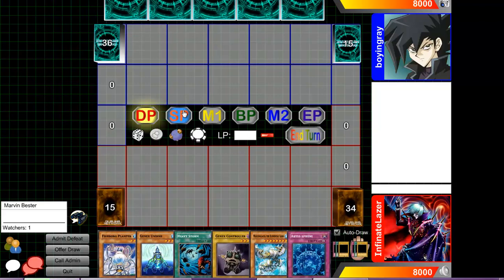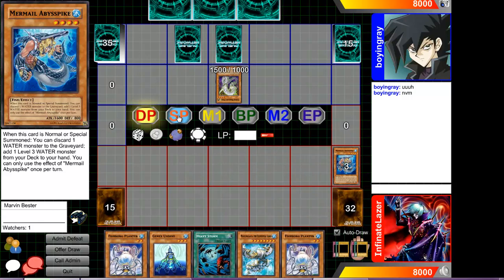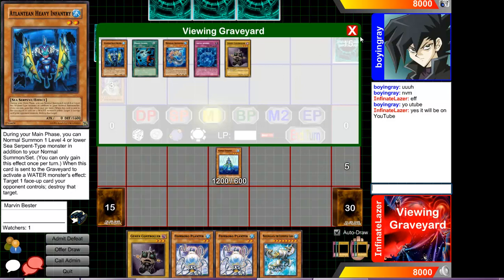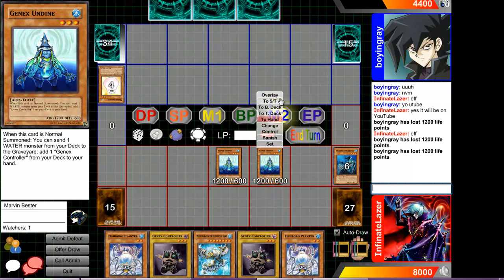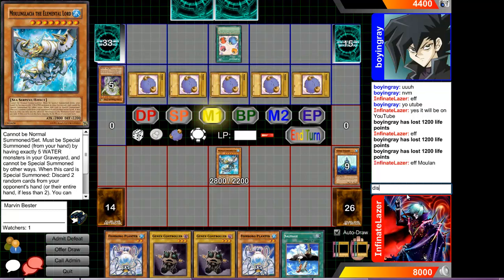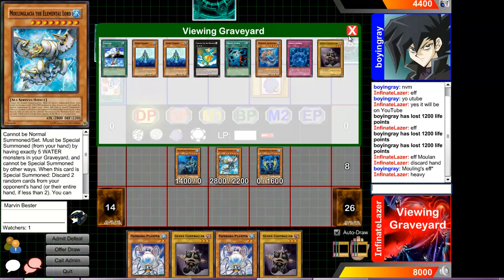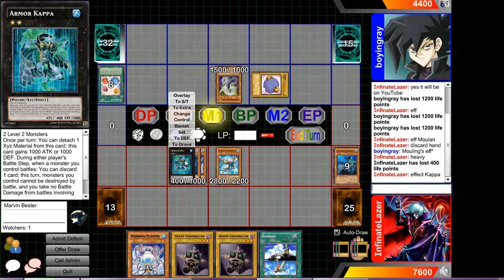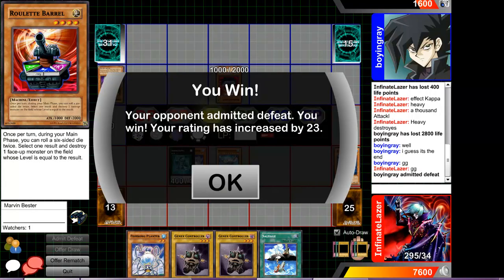MerlanteanFishborg vs Cyber Dragon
Another Dueling Network duel Hope this isnt Laggy